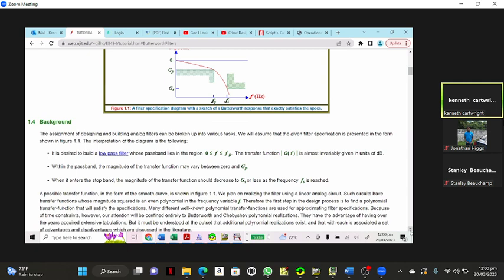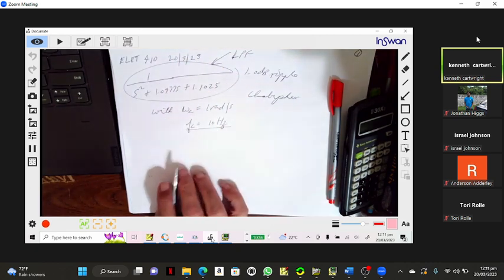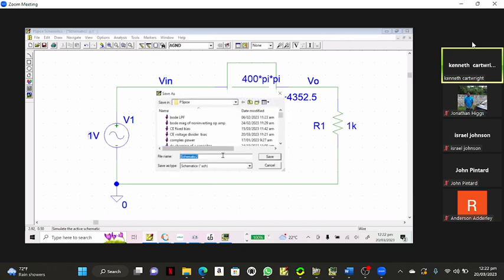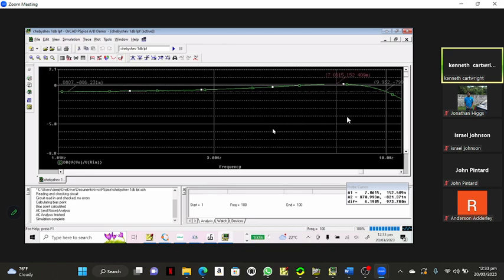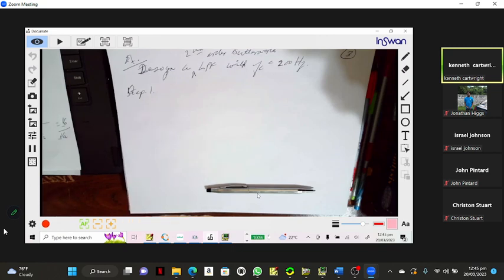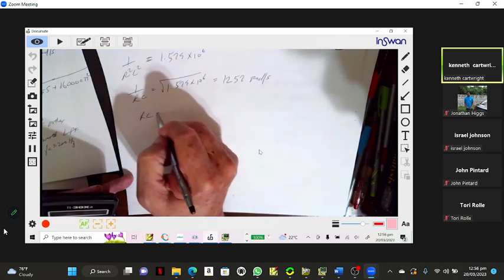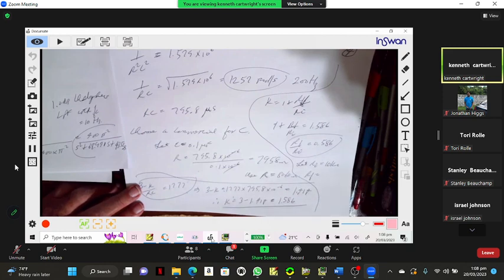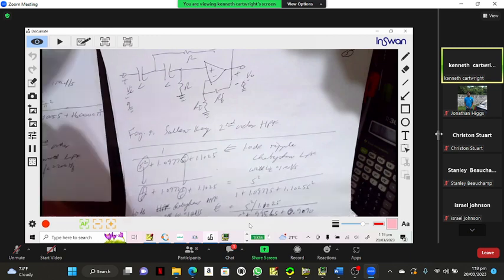2023 03 20 Cw